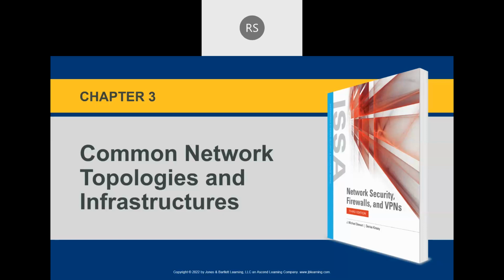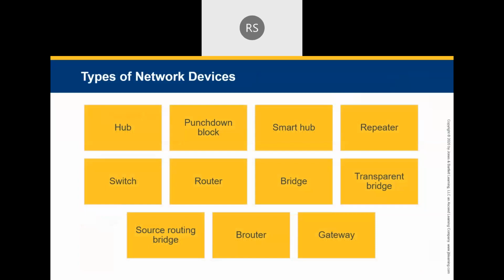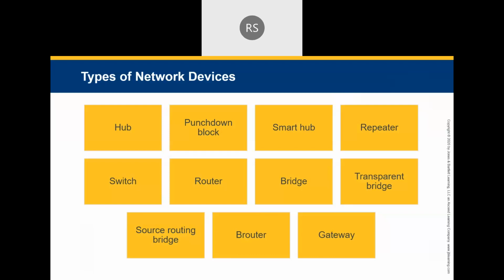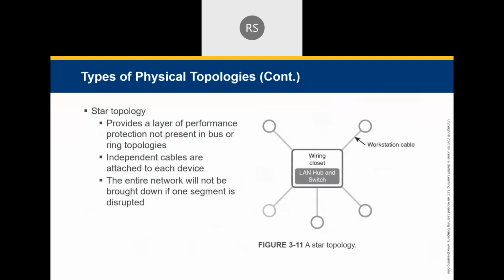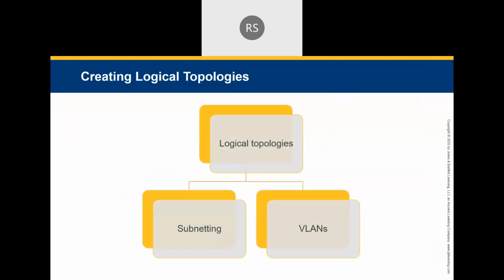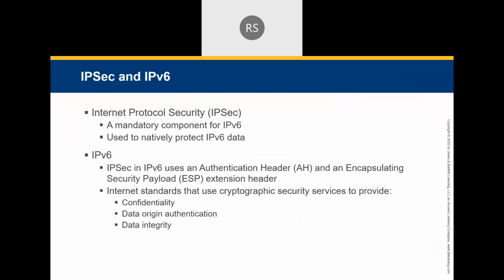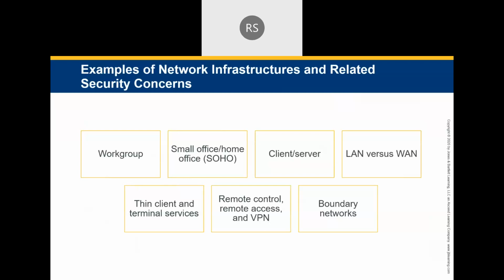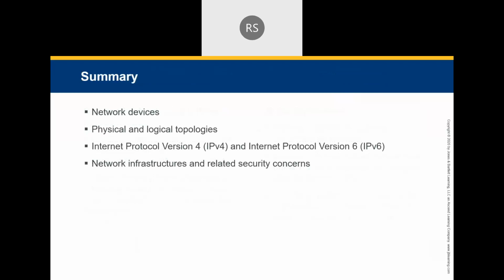CIST 2611 Chapter 3